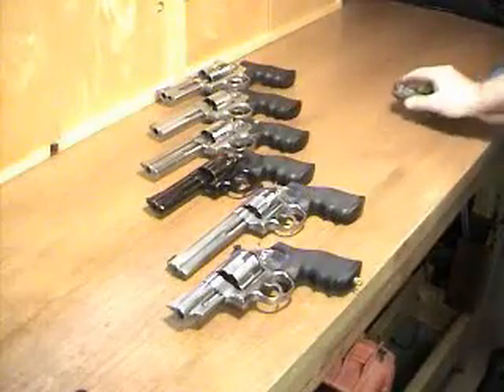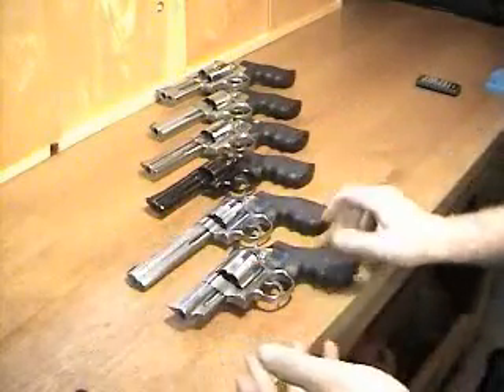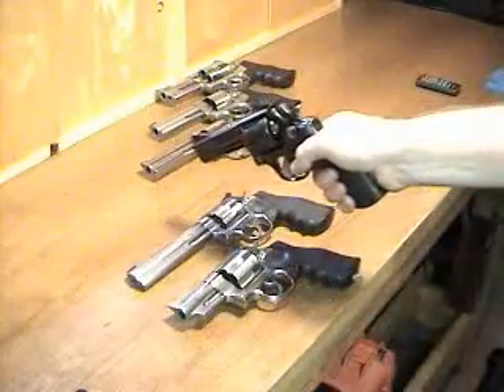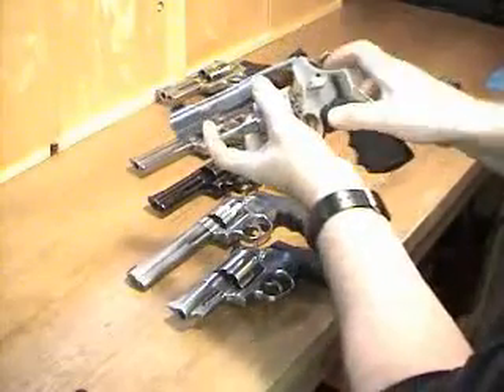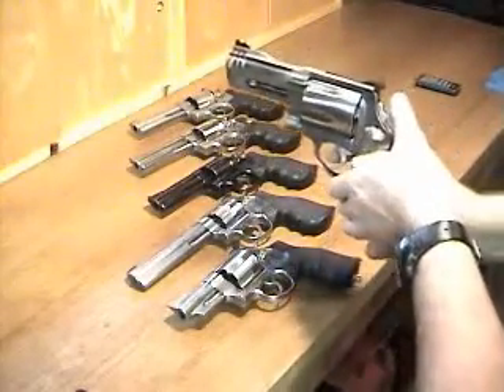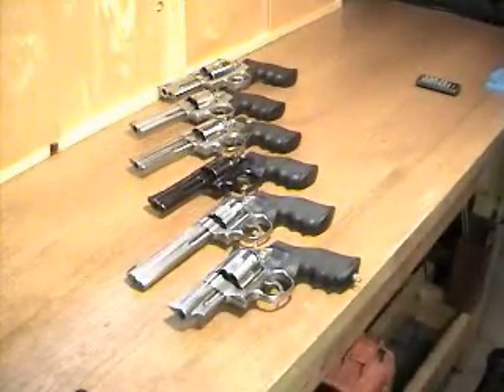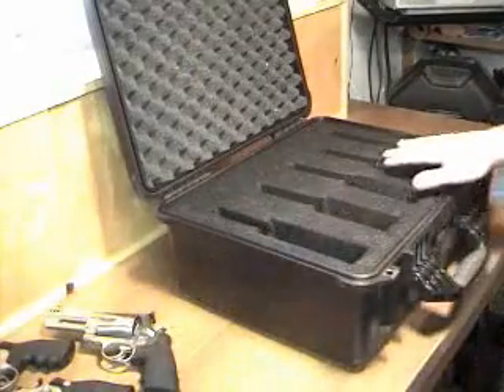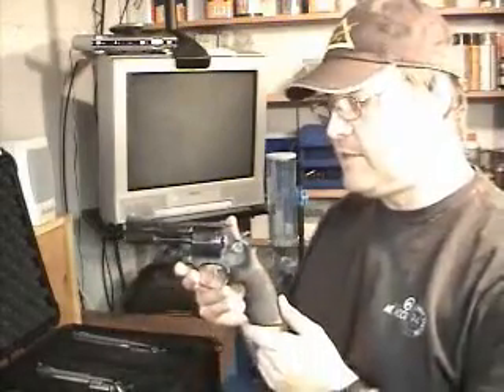Smith & Wesson Collection - Pelican 1550 Case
This is my entire revolver collection including the case that keeps them safe during shooting trips.